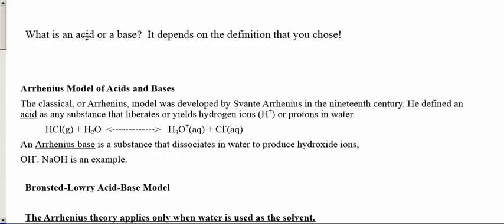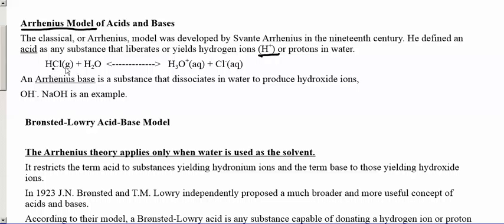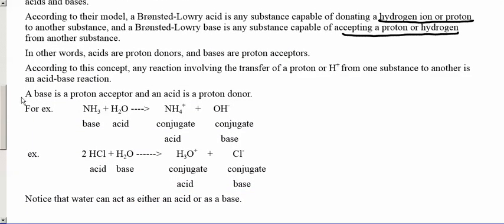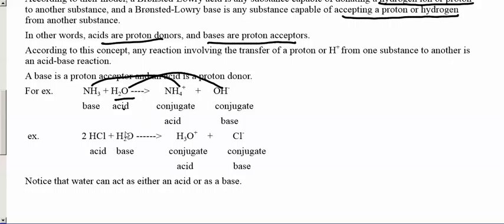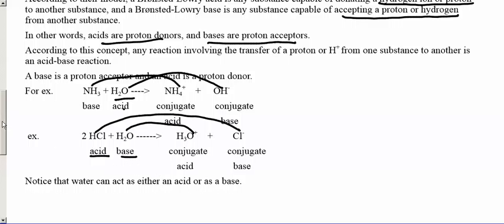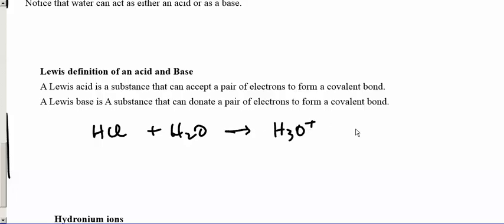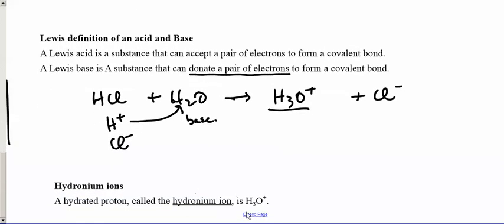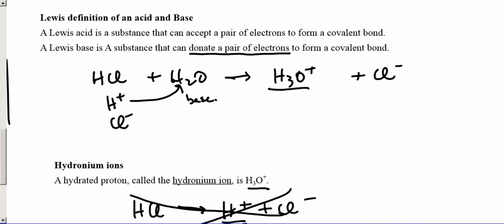Acids and Bases 2